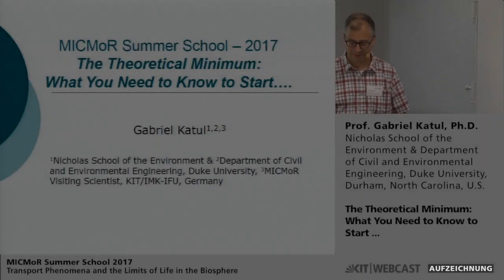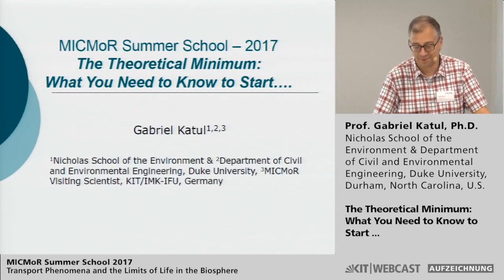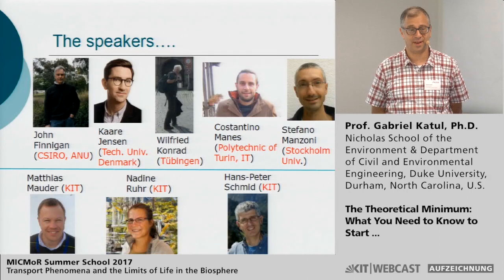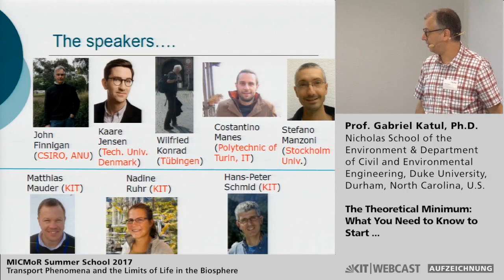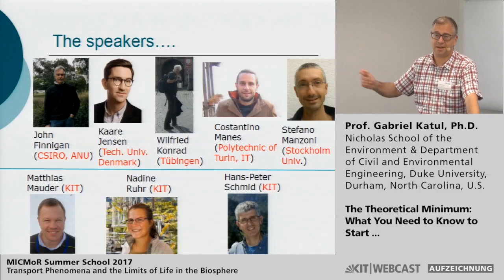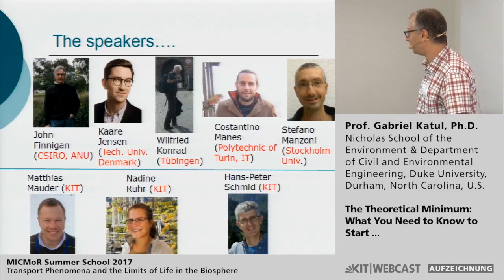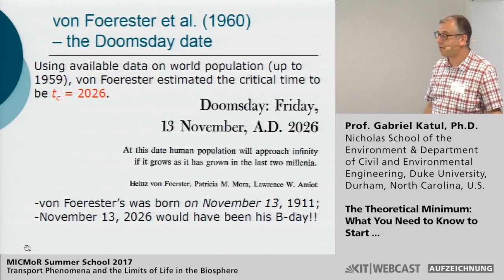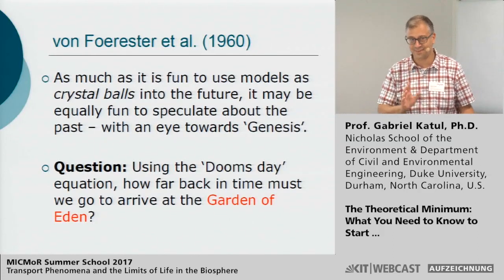Gabriel Katul: The Theoretical Minimum - What you need to know to start